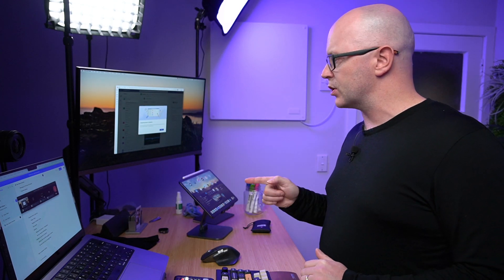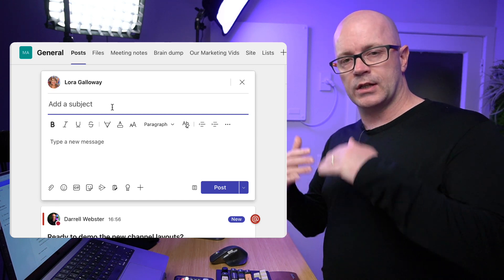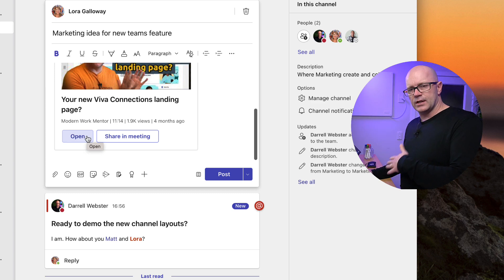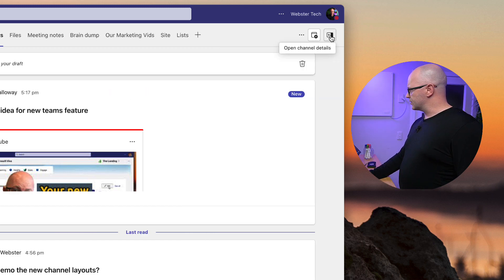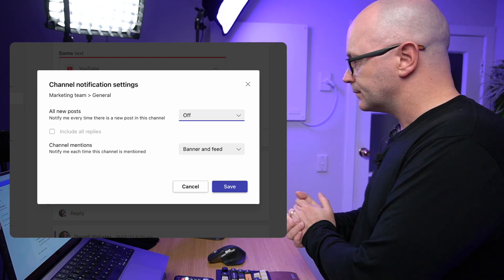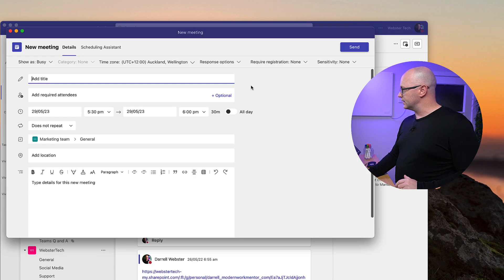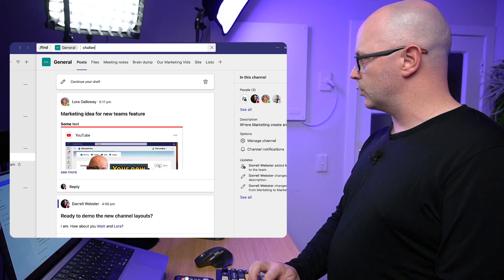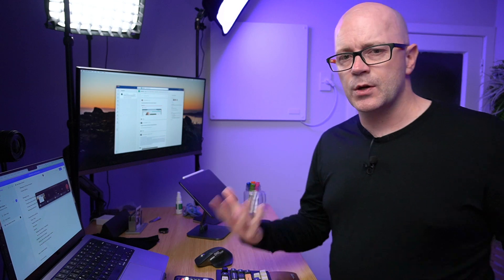New Microsoft Teams channels - What has changed?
Ready for the new Teams channels? The layout is different. Conversations at the top are simpler. New posts encourage adding a subject, limit premature posting. The information pane makes channel and team info more prominent. But I think this is just the beginning.

🗓️ Book time to work on your personal productivity with Darrell as a Service, your Modern Work Mentor.
💻 On-demand course - Deep dive into Loop skills in your own time, at your own pace.